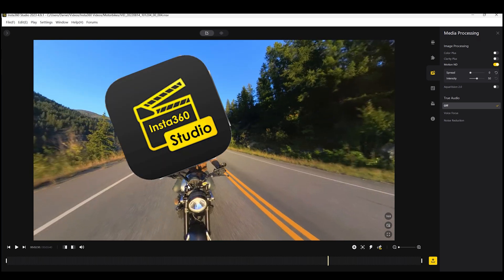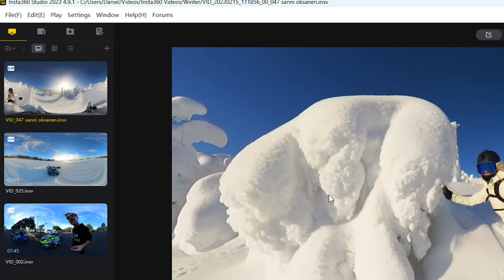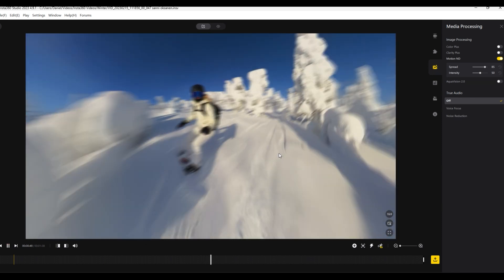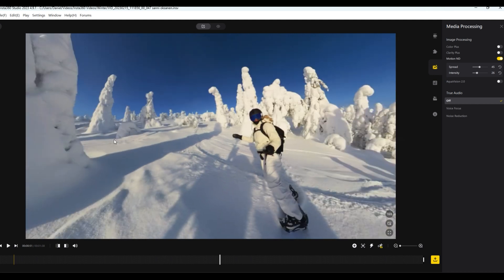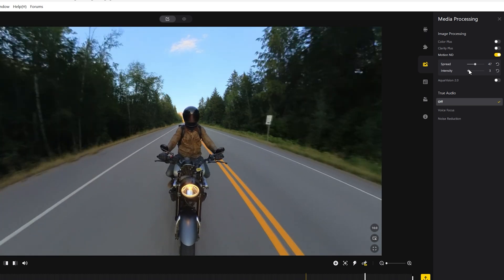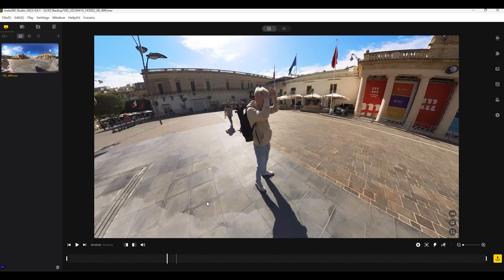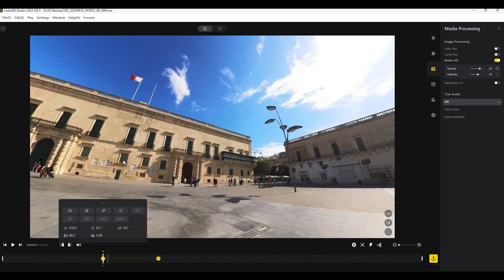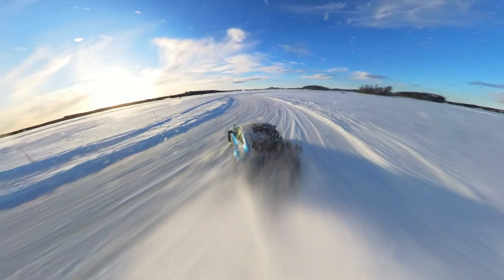Insta360 Studio Update: MOTION BLUR FINALLY ADDED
You can now add motion blur to your Insta360 videos using the Insta360 Studio software.

INSTA360 VIDEO COURSE

► Master your Insta360 camera and learn how to create epic content with over 40 video lessons. From set-up, shooting & editing you'll learn exactly how to create the amazing videos you've seen on YouTube.

This video will show you how to effectively use the new motion blur feature in your insta360 video to make them look more dynamic. The blur effect is works particularly well for fast moving action shots.